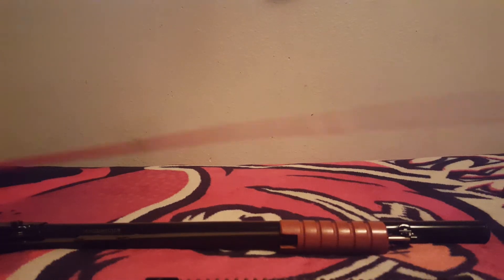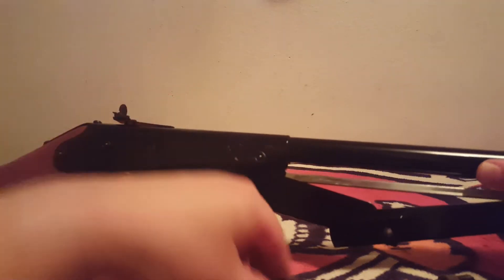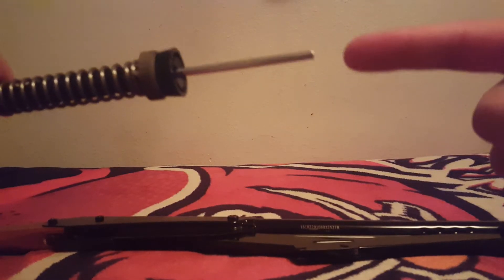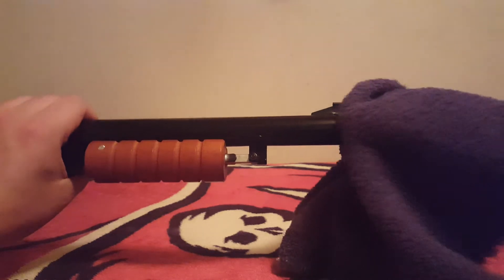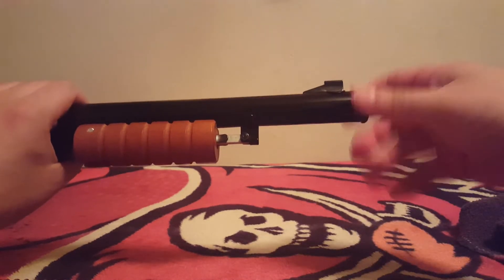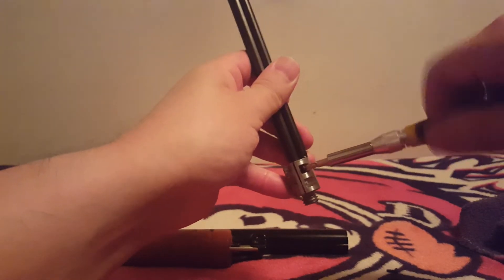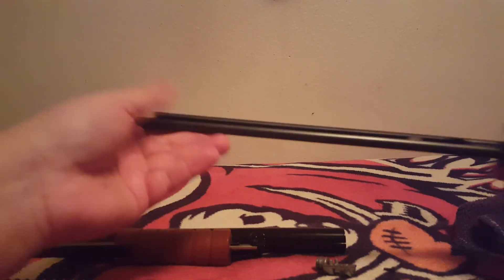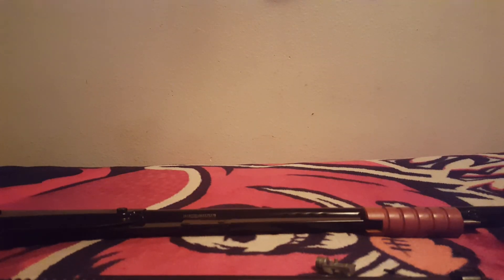Daisy 25 BB Jam Fix - Simple & Brilliant Engineering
All the little springers should be this simple.

Beautifully engineered for trouble shooting and LOW failure rate, low malfunction rate.

When I said "no anti-bear traps" I mean that is not a jam potential here. The Ryder ratchets while cocking while the 25 does not; the 25 simply would not handle well ratcheting.

25 vs Ryder

After three generations of fix videos for the Ryder, I am officially out of that arena. Some theorize there are up to 5 different types of jams in current production Ryders. I nailed down two.

I realized that young shooters were struggling too much with current Ryder to clear jams that are fatal for most shooters.

Those jams were too confusing to grapple with for most shooters

The failure rate was too high.

The frustration rate signaled to me to do  the honorable and moral move of just recommending better guns like the 25 or even BETTER youth rifles - like the Boy Scout and 2840. Both are excellent relatives of the venerable 880.